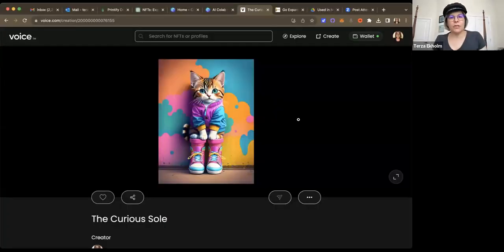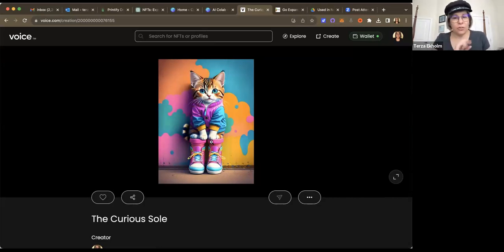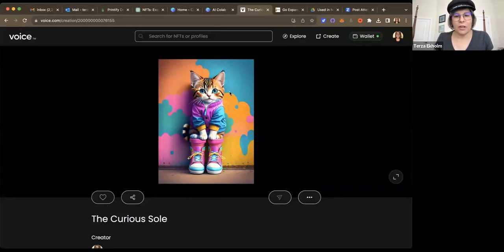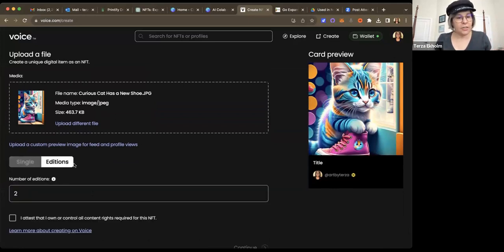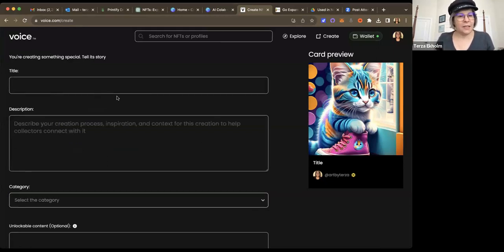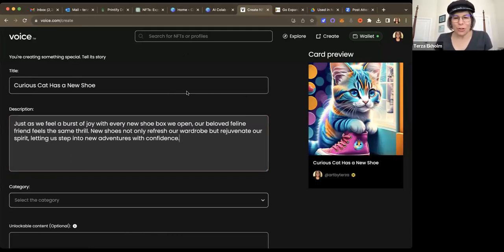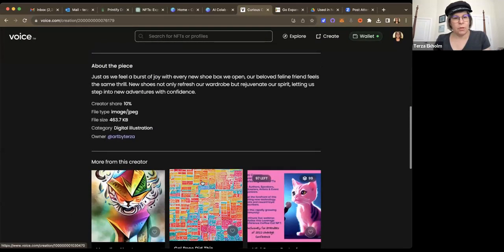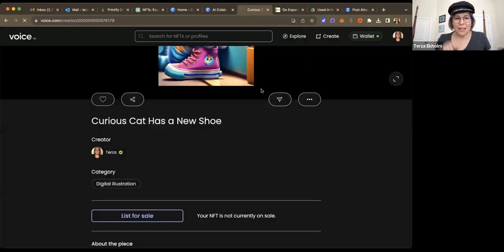How to Mint an NFT on Voice.com (It's super easy!)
I share how to mint an NFT on voice.com. It's super easy and you can choose which blockchain to mint it on. I also cover how to list it for sale.